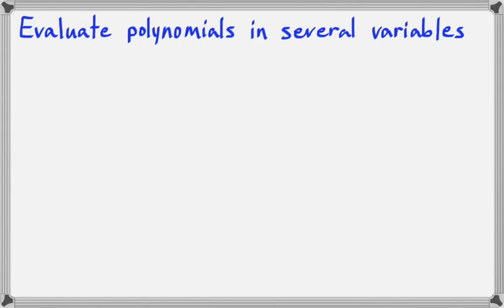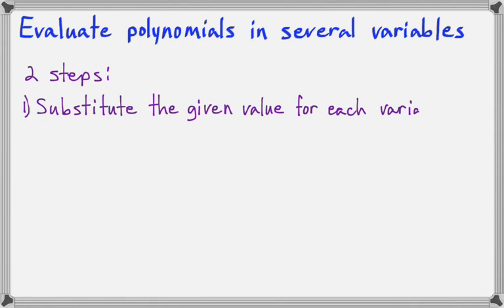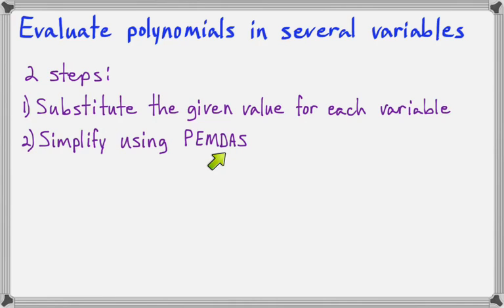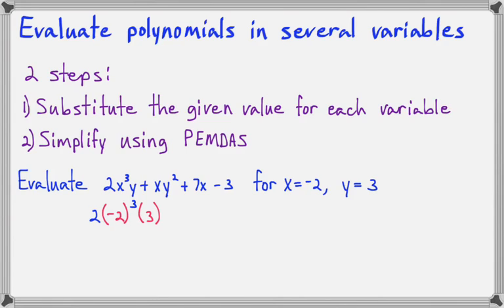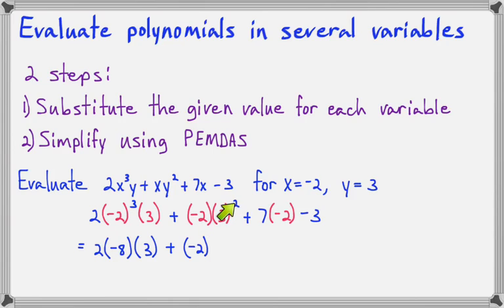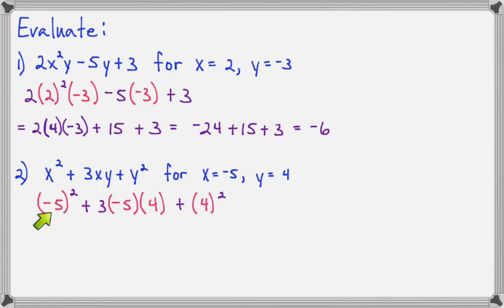Evaluate a polynomial in several variables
This video demonstrates how to evaluate a polynomial that contains more than one variable.  This video was created for my community college introductory algebra class.